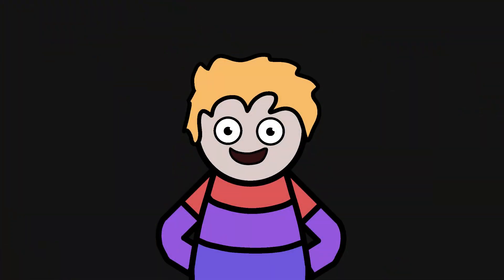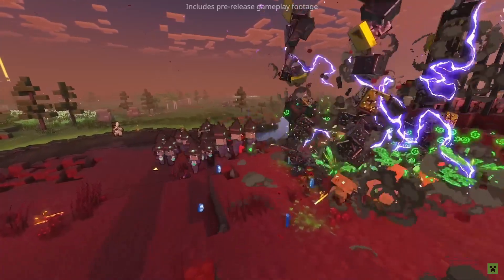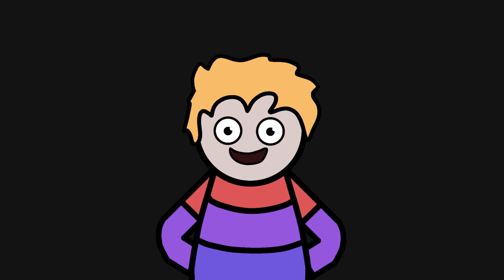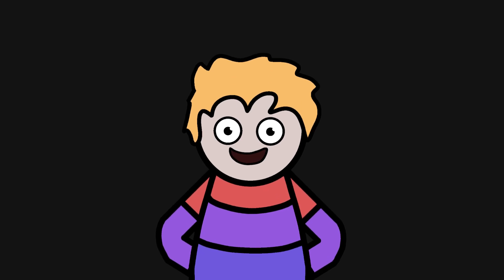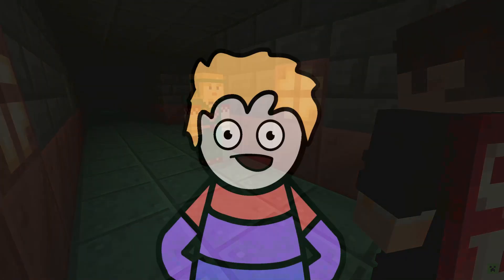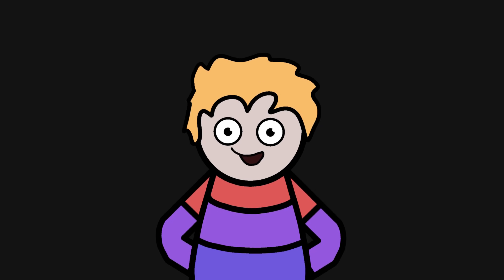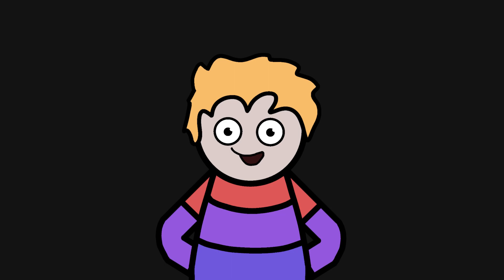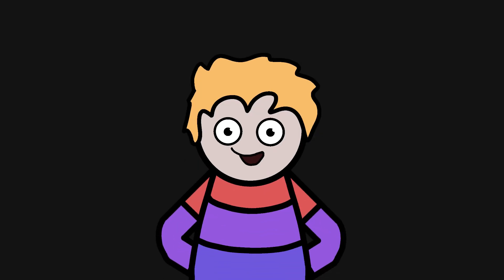My Thoughts on EVERYTHING in Minecraft Live 2023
Hey everyone! My name is Alexander, and today I'm going to be talking about everything that was revealed in Minecraft Live 2023 and letting you know what I think of it!

00:00 - Intro
00:34 - Minecraft Legends Frog Mount
01:07 - Minecraft Legends Piglin Clanger
01:50 - Minecraft Legends Air Chopper
02:50 - Minecraft Legends Witch
03:30 - Minecraft Legends Witch's Cauldron
04:30 - Minecraft
05:50 - Minecraft Crafter
06:40 - Minecraft Trial Chamber
08:00 - Minecraft new Tuff blocks
08:51 - Minecraft new Copper blocks
10:11 - Minecraft Copper Bulb
12:20 - Minecraft Trial Spawner
14:10 - Minecraft Breeze
16:50 - Thoughts on the 1.21 update
17:09 - Problems with Minecraft Live
18:05 - Mob Vote
22:23 - Hopes for 1.21
26:46 - Outro